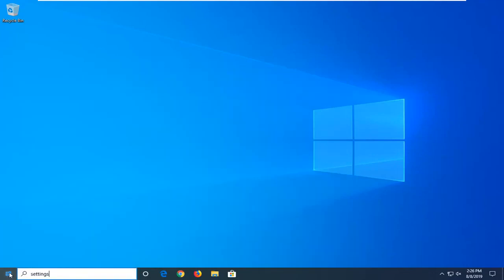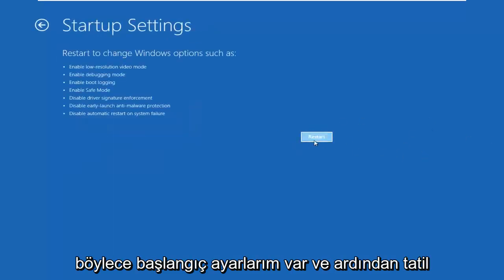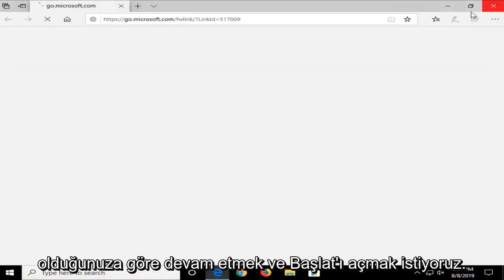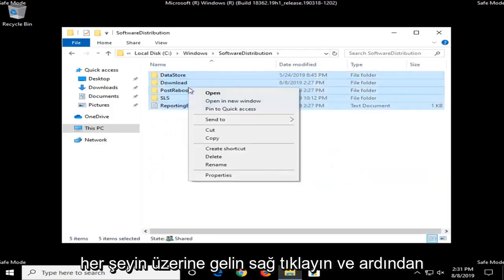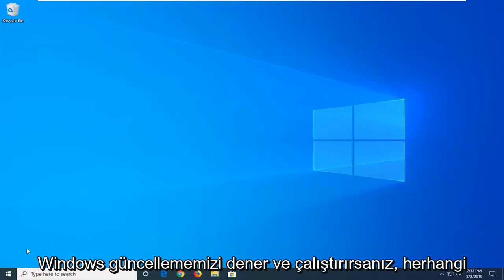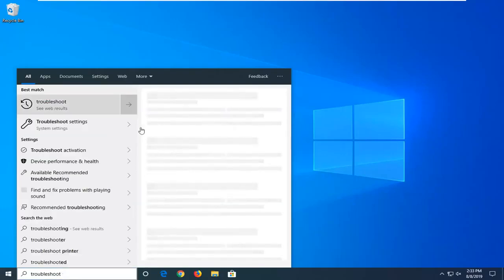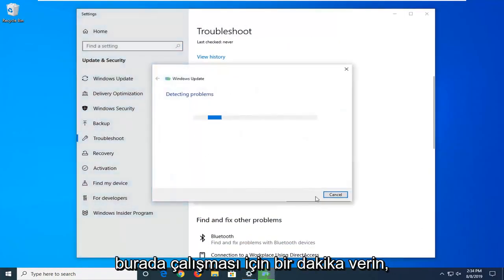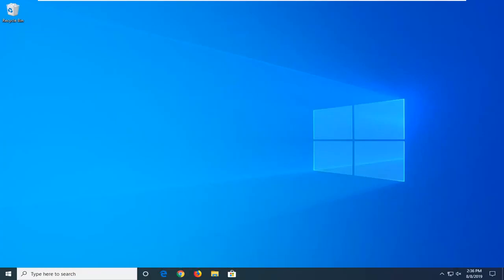Çözüldü Windows 11/10 "bazı güncelleştirme dosyaları eksik veya sorunlu" hatası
"Bazı Güncelleme Dosyaları Eksik veya Sorunlu" Nasıl Onarılır. Windows 10 ve Windows 11'de [Eğitim]

Durma kodunun 0x80073712, Windows güncellemesi sırasında Windows 10'da bulunan çok yaygın bir hata olduğunu açıklığa kavuşturalım. Bazı güncelleme dosyaları eksik veya sorun var, güncelleme beklenmedik bir şekilde durduktan sonra görünen ifadedir.

Eksik veya bozuk Windows güncelleme önbelleği, Windows 10'daki Hata 0x80073712'nin ana nedenidir. Microsoft, işletimin genel performansını artırmak için düzenli olarak güncellemeler yayınlar, ancak çoğu zaman hatalar dosyalarda boşluklar olarak bırakılır. Creators veya Fall Creators güncellemesinde çalışan kullanıcılar bu rahatsız edici sorunla karşılaşıyor, ancak neyse ki bu hata için umut verici birkaç düzeltme bulduk.

Bu eğiticide ele alınan sorunlar:
bazı güncelleme dosyaları eksik veya sorunlu. güncellemeyi daha sonra tekrar indirmeyi deneyeceğiz
bazı güncelleme dosyaları eksik veya sorunlu
bazı güncelleme dosyaları eksik veya Windows 10'da sorun var
Windows 10 bazı güncelleme dosyaları eksik veya sorunlu

Bu eğitim, Dell, HP, Acer, Asus, Toshiba, Lenovo gibi desteklenen tüm donanım üreticilerinden Windows 10 ve Windows 11 işletim sistemlerini (Ev, Profesyonel, Kurumsal, Eğitim) çalıştıran bilgisayarlar, dizüstü bilgisayarlar, masaüstü bilgisayarlar ve tabletler için geçerli olacaktır. ve Samsung.